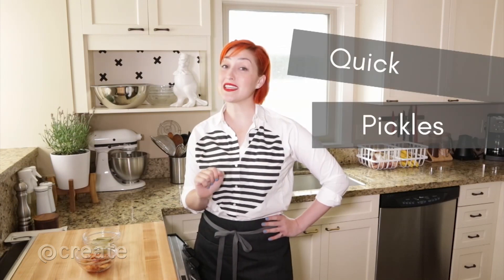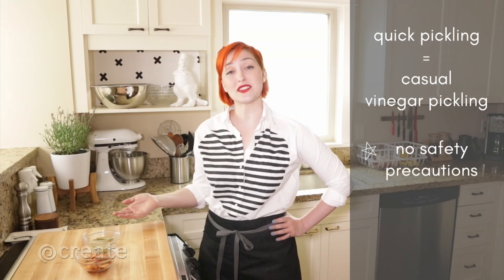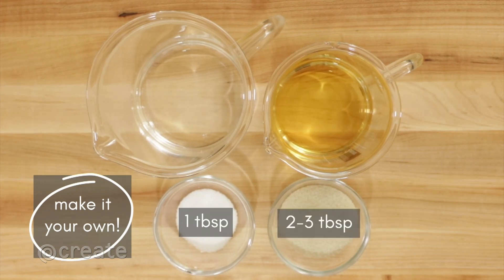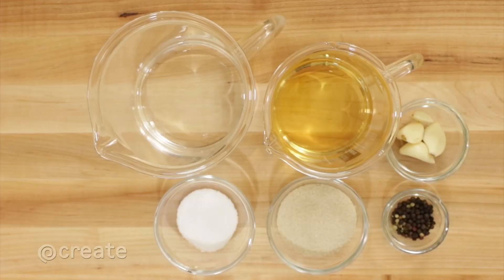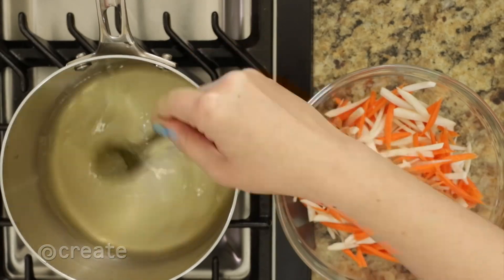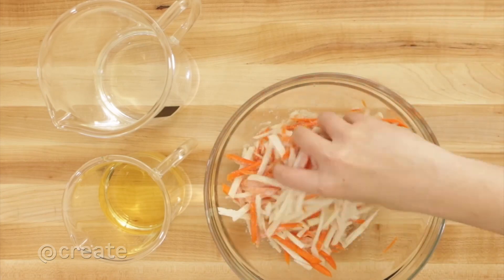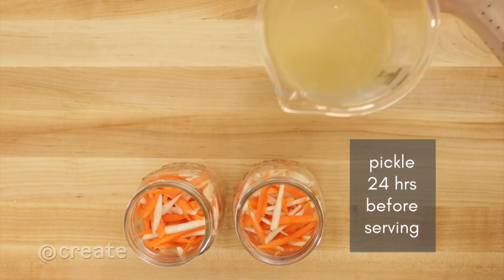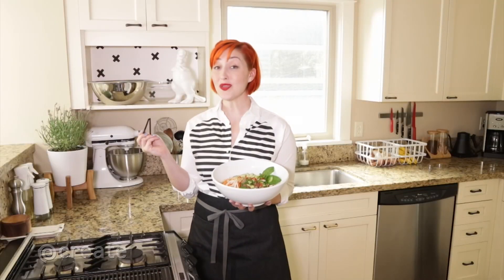Cooking With Kiya: Pickling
Create Cooking Challenge winner Kiya Schnorr explains how to extend the life span of foods through the technique of quick-pickling.

Make Kiya's recipe for Vietnamese Vermicelli Salad Bowls with Ground Pork + Quick Pickles @